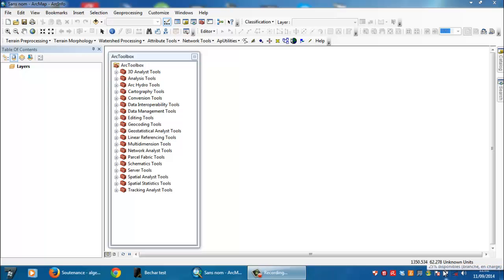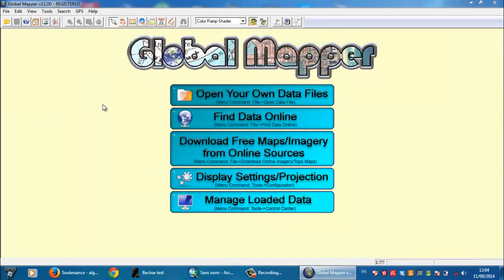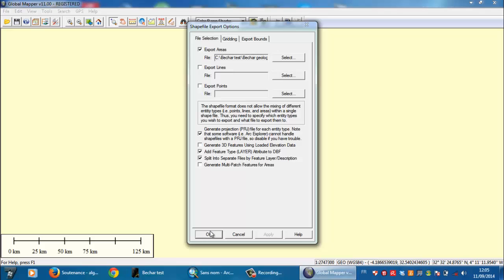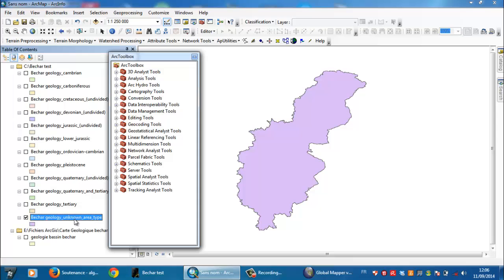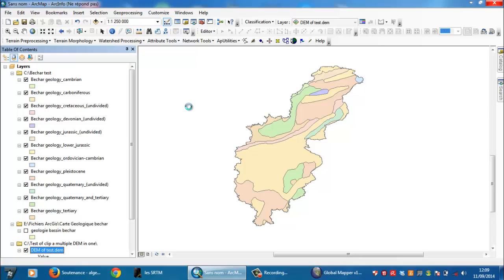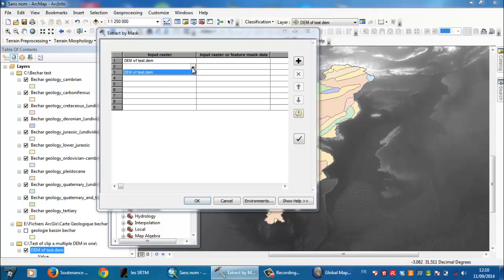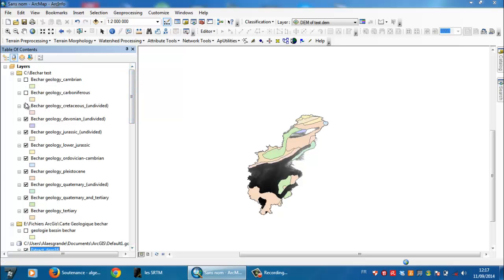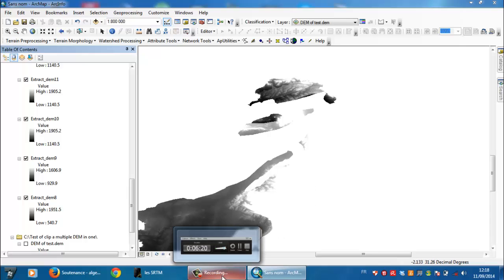How to diassociate or unmerge one polygon to a multiple parts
in this video and using A global mapper you are going to be able to split one polygone to a multiples parts depending on your necessity